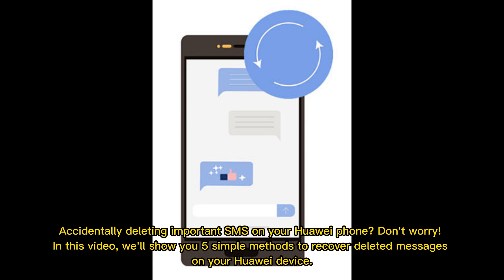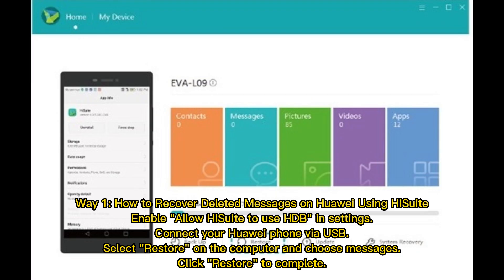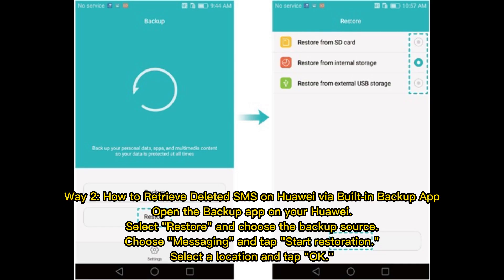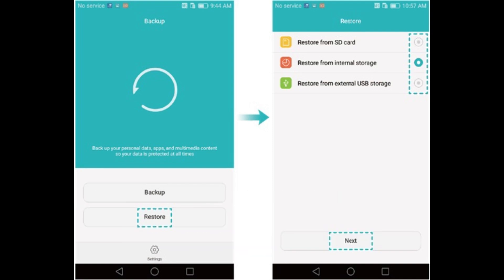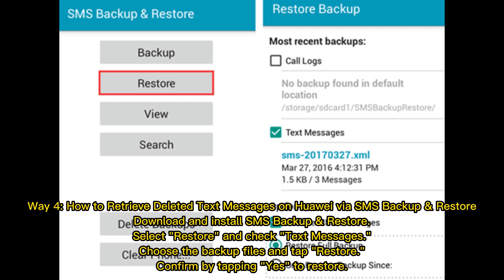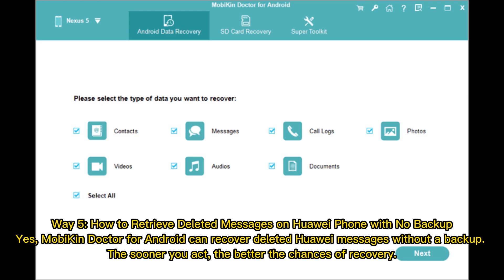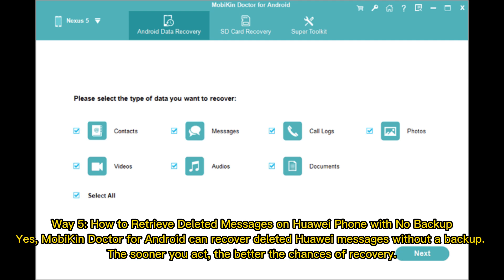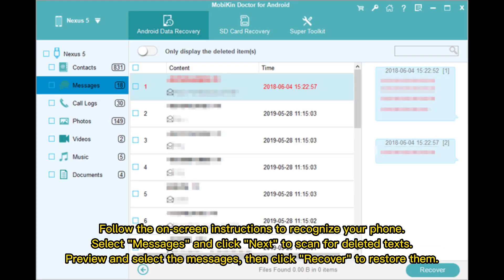How to Retrieve Deleted Messages on Huawei Phone? 5 Tactics 2025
It shouldn't be difficult to recover lost SMS from Huawei Pura 70/P60/P50/Mate 70/60, etc. Follow this video to learn how to retrieve deleted messages on Huawei phone in 5 trusted ways.

00:00 Start
00:15 Way 1: How to Recover Deleted Messages on Huawei Using HiSuite
00:33 Way 2: How to Retrieve Deleted SMS on Huawei via Built-in Backup App
00:52 Way 3: How to Recover Deleted Messages on Huawei from Huawei Cloud
01:06 Way 4: How to Retrieve Deleted Text Messages on Huawei via SMS Backup & Restore
01:26 Way 5: How to Retrieve Deleted Messages on Huawei Phone with No Backup